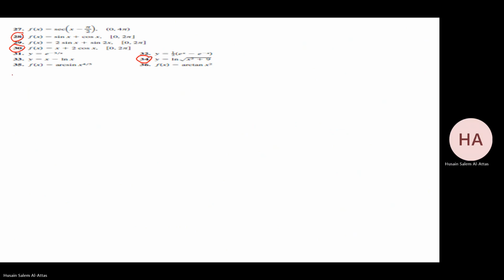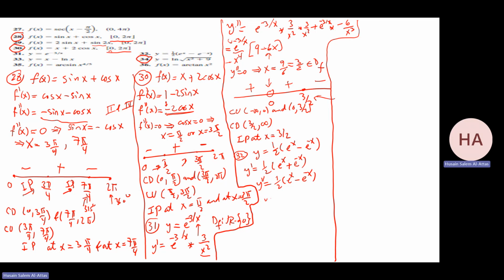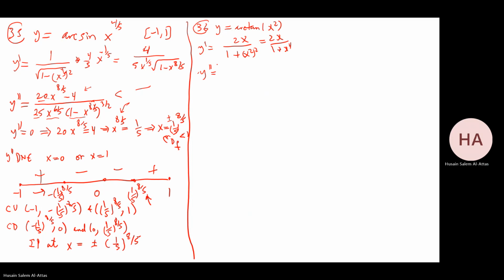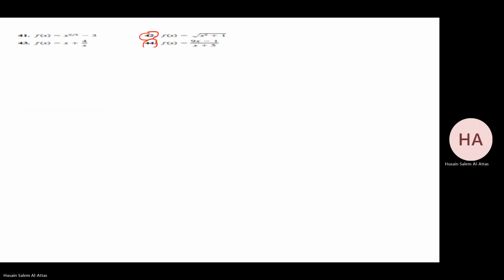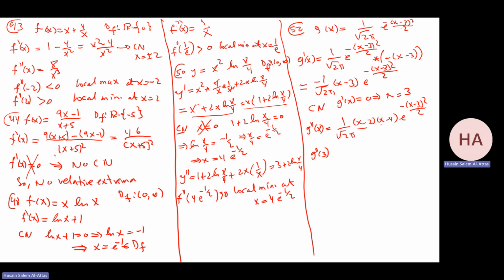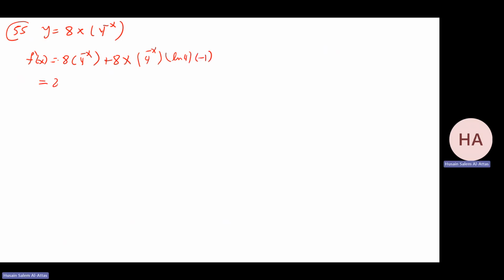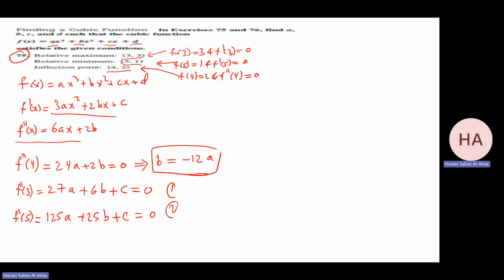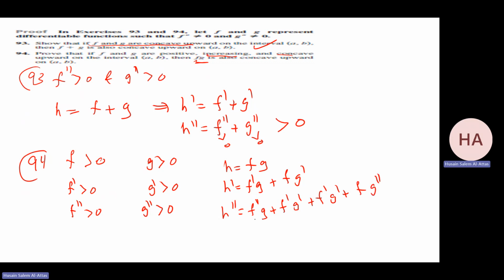Section 4 4 Concavity Part IV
This is the fourth part of Concavity (Section 4.4)